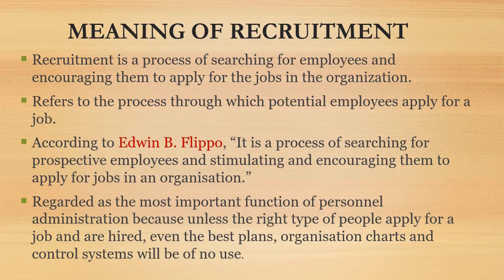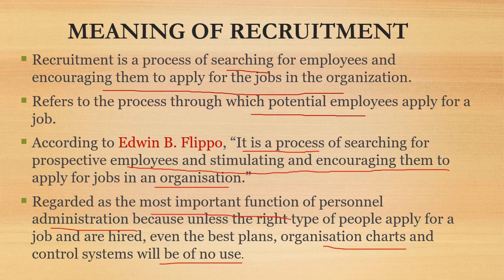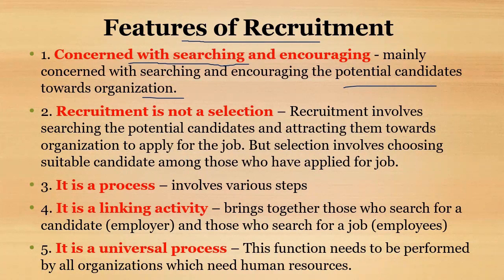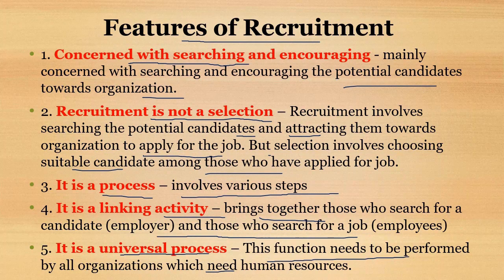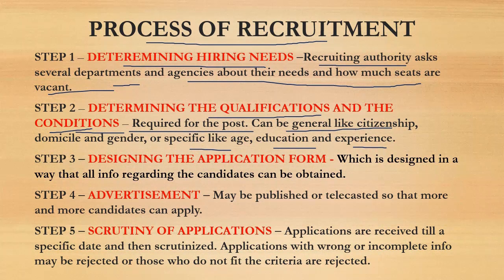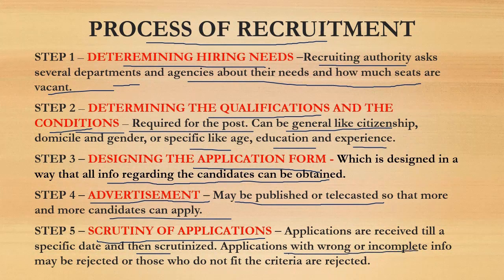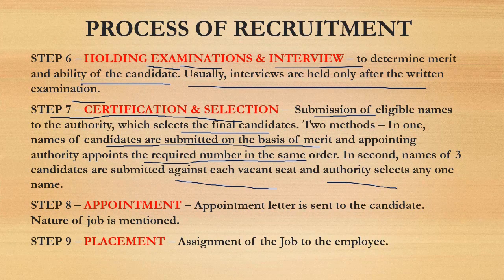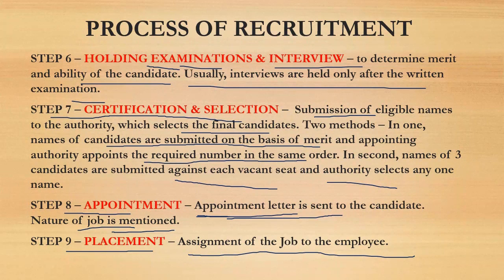Recruitment I Meaning, Features & Process I Personnel Administration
Hello Everyone, in this video, we will be learning about Recruitment and its Meaning, Features & Process

DEVELOPMENT OF PUBLIC ADMINISTRATION AS A DISCIPLINE अध्ययन के विषय के तौर पर लोक प्रशासन का विकास

About the channel -  The name 'Lyceum' is derived from the Athenian school founded by Aristotle. I am a PhD with UGC NET JRF  in Political Science and hope to share my knowledge in relation to various papers of Political Science including Public Administration, which may help in your preparation for U.G., P.G. courses as well as UGC NET, UPSC & PCS.

komal singh chauhan,
lyceumwithksc,
public personnel administration,
public administration,
personnel administration in hindi,
personnel administration info types,
karmik prashasan,
कार्मिक प्रशासन भर्ती प्रशिक्षण और पदोन्नति,
personnel administration,
public administration ,
personnel administration meaning,
personnel administration lecture,
komal singh chauhan,
lyceumwithksc,